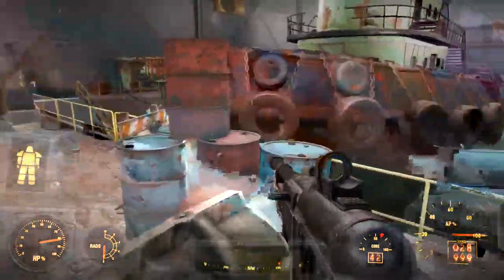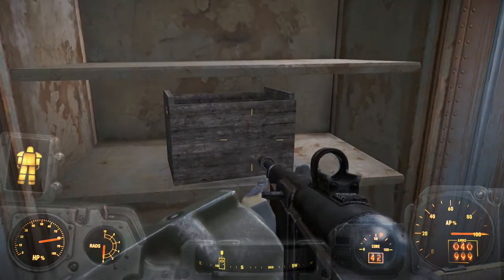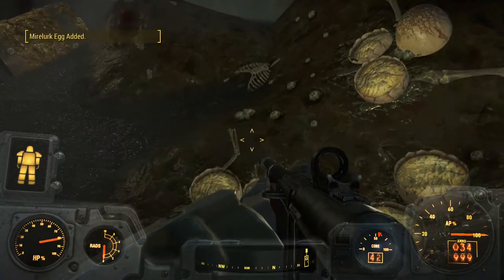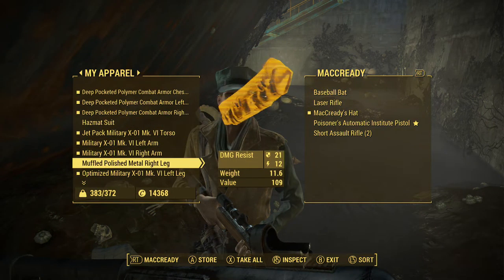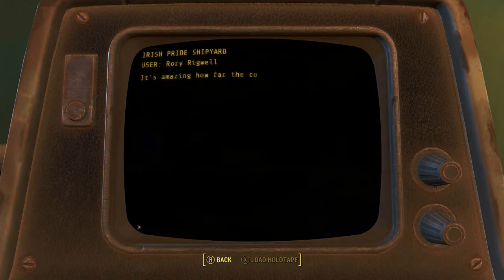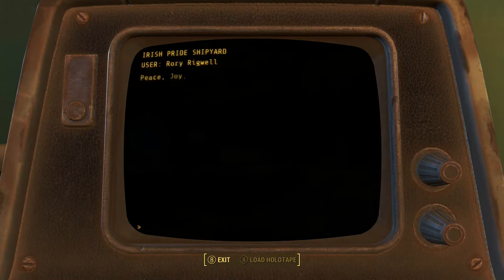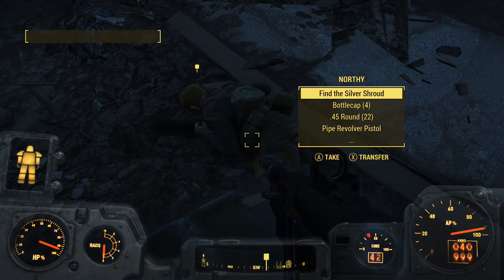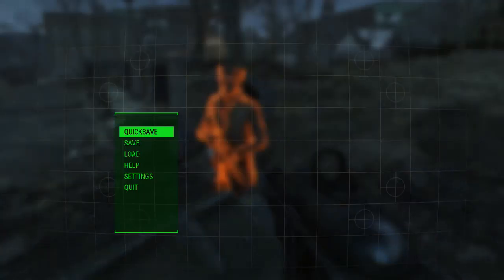Fallout 4 Part 123 Silly Northy with his Bodyguards